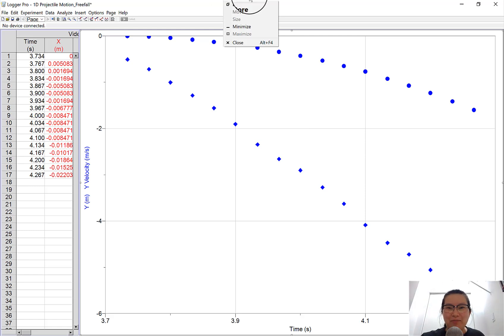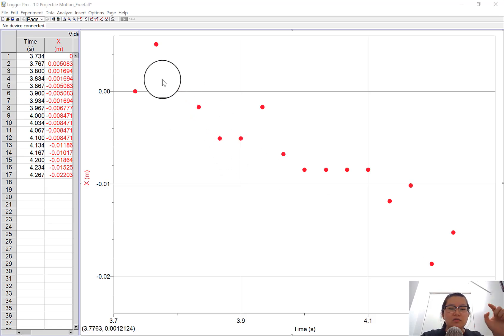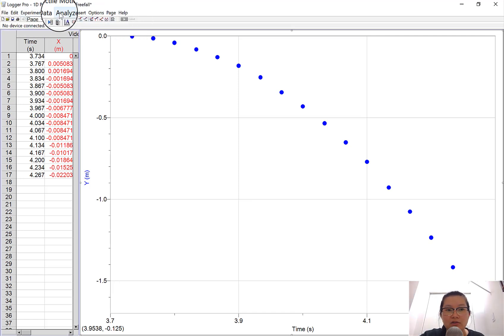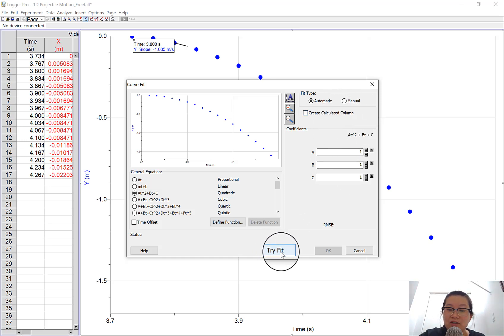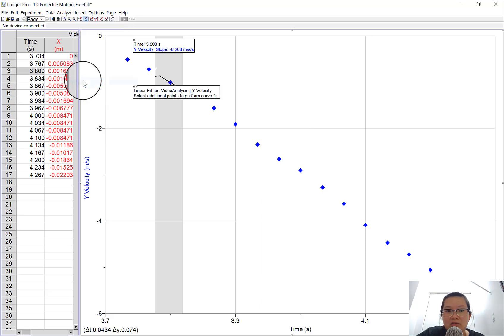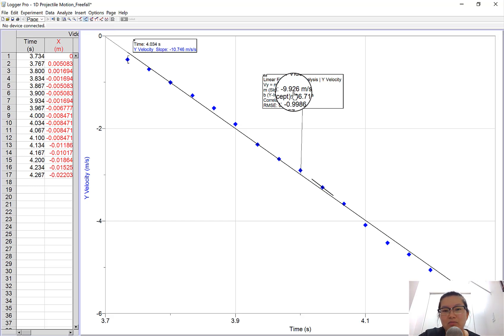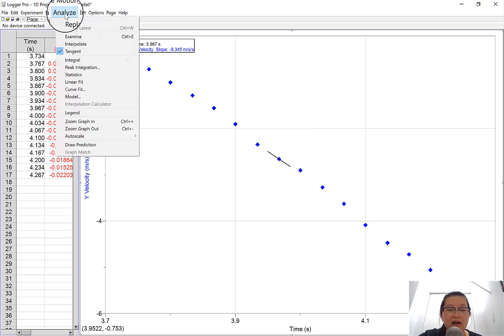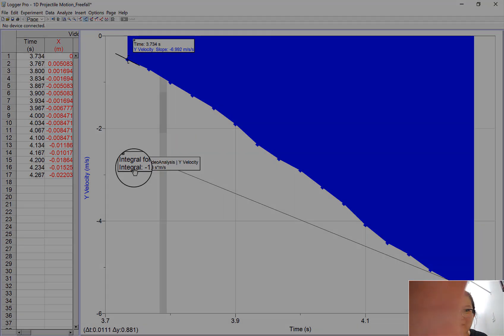Analyzing motion graphs on Logger Pro 3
This video covers:
- How to grab the tangent at each data point on a motion graph to display the instantaneous slope
- How to do a curve fit
- How to do a linear fit
- How to do a linear fit on part of the graph
- How to find the area under the graph